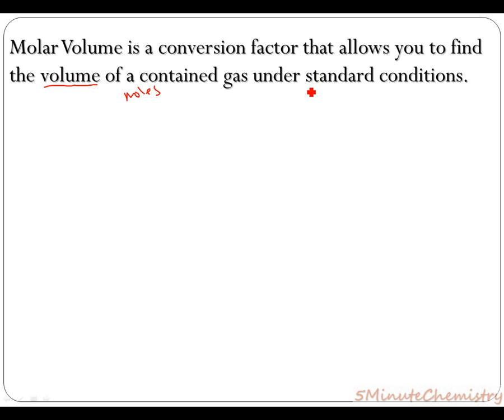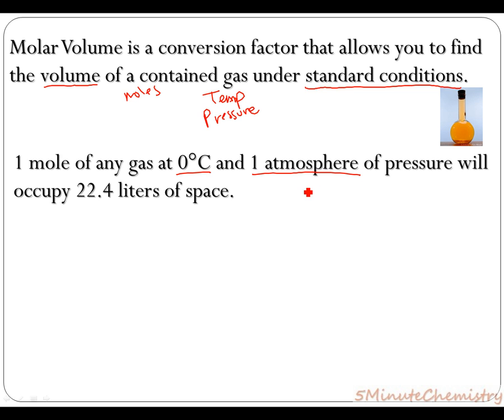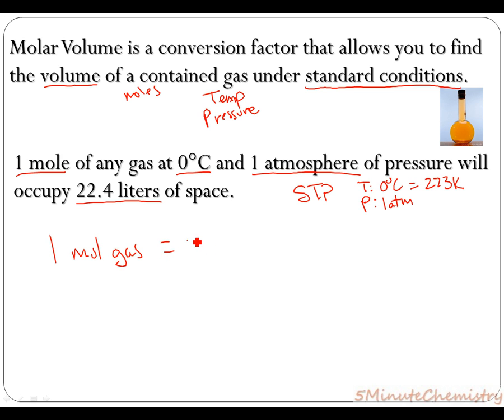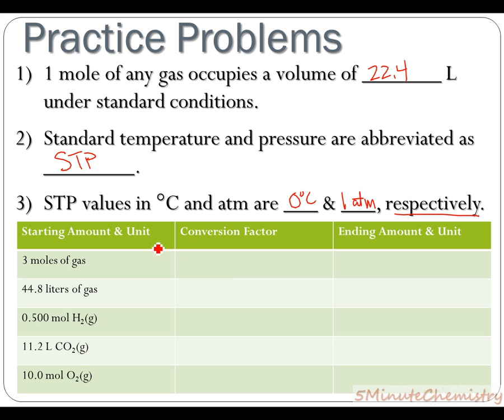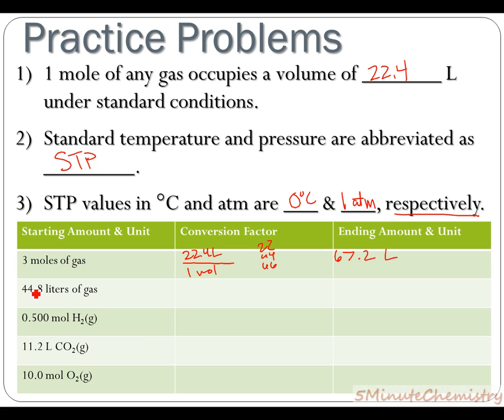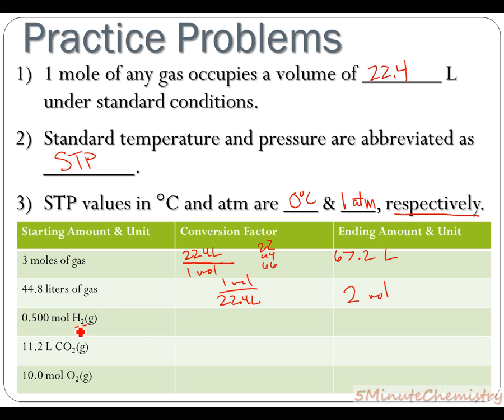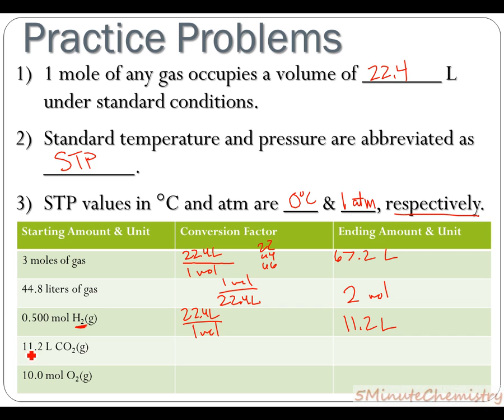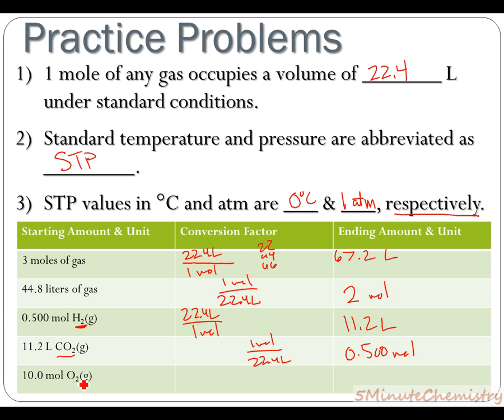20 Molar Volume Conversions